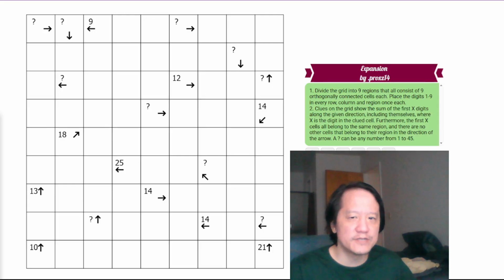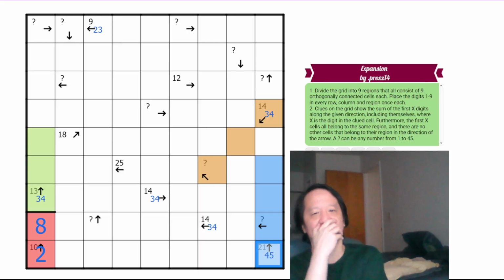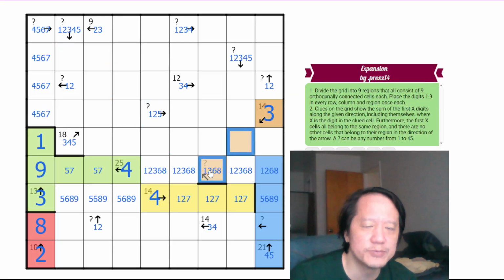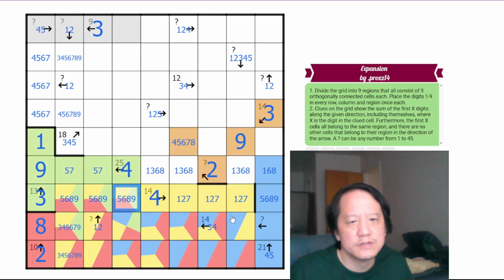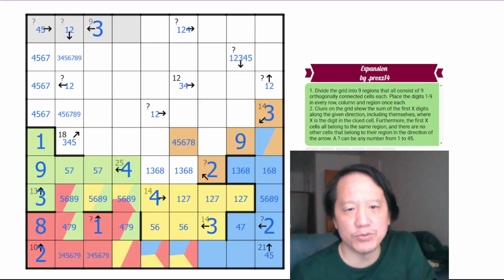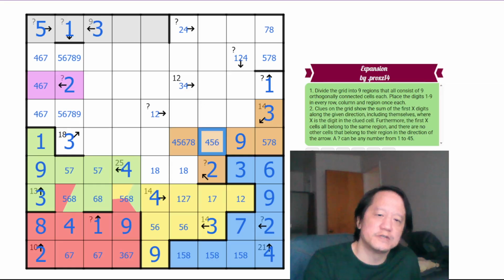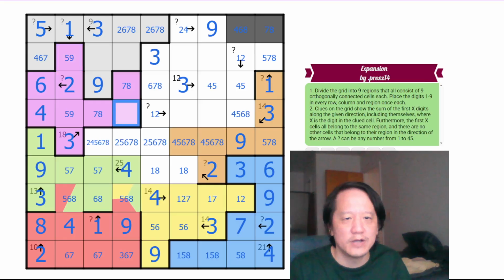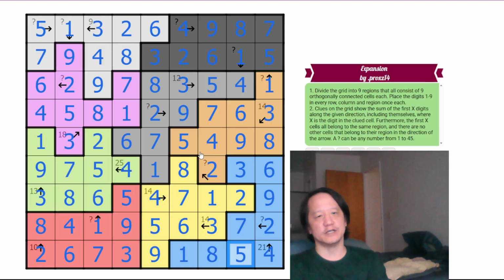Frank Puzzles About Expansion | Challenging Variant Sudoku